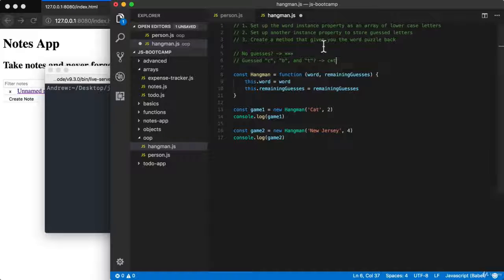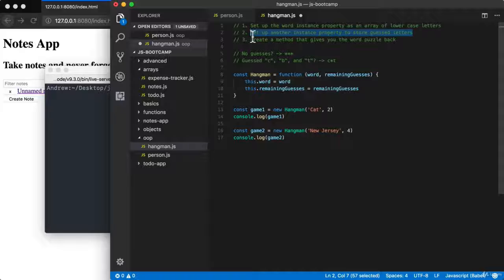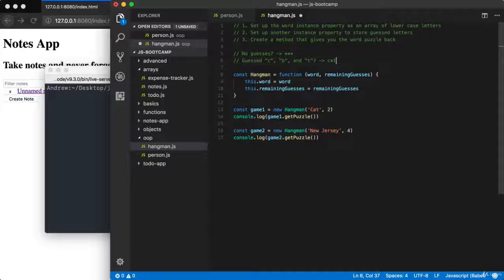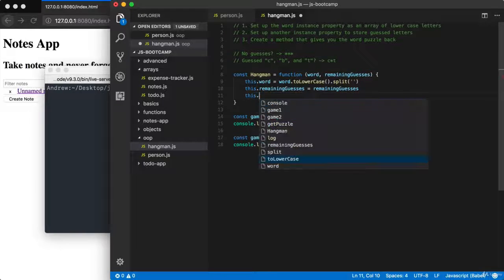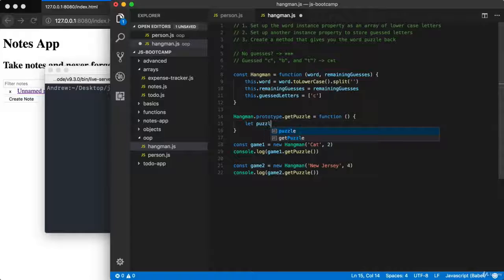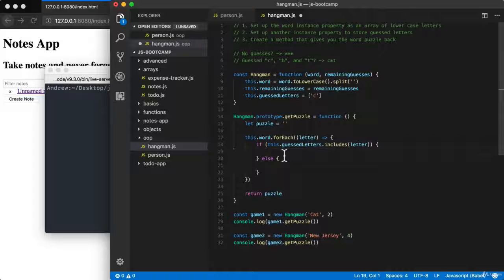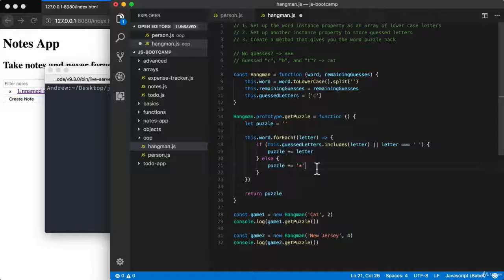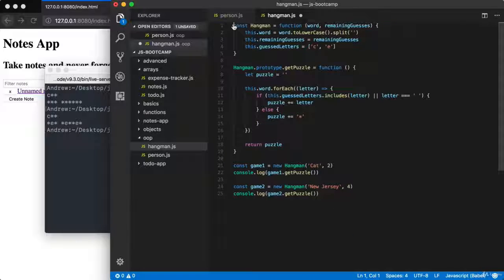092 Hangman Challenge Part I